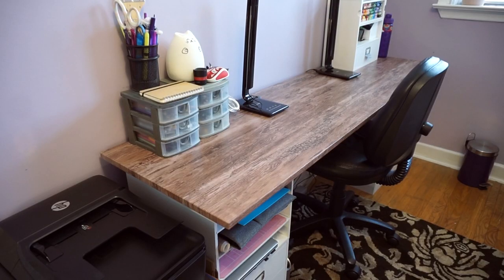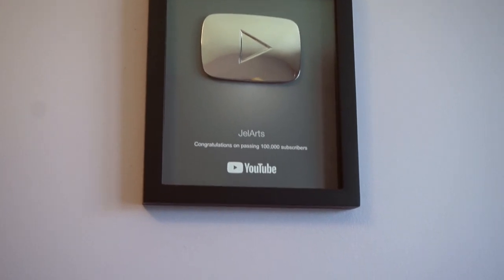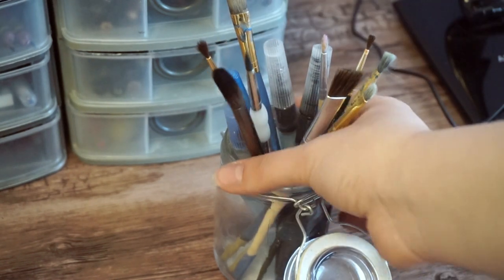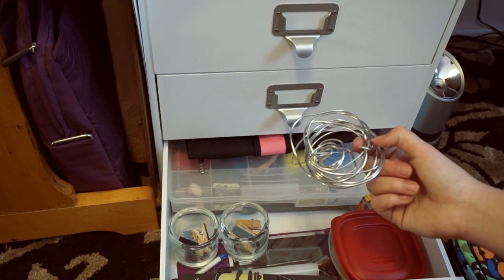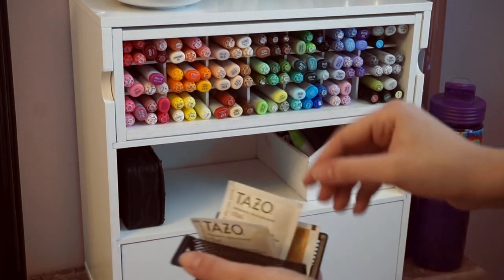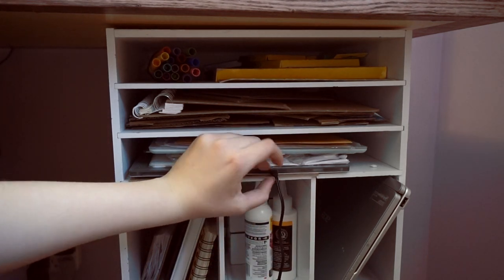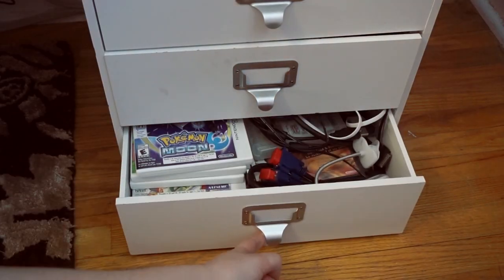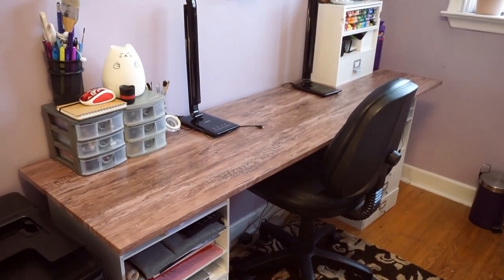Art Workstation Tour // 2018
Here's my art workstation tour! Someone requested this recently so I thought I'd film it.
▶Materials:
• Vinyl desk paper